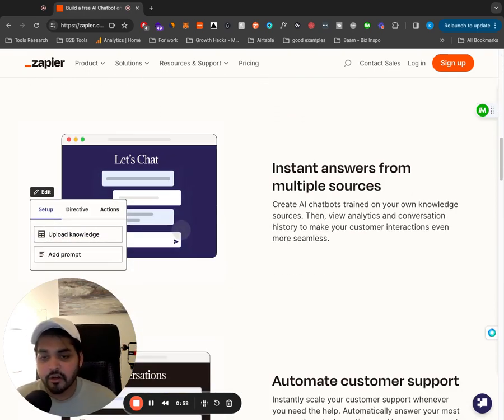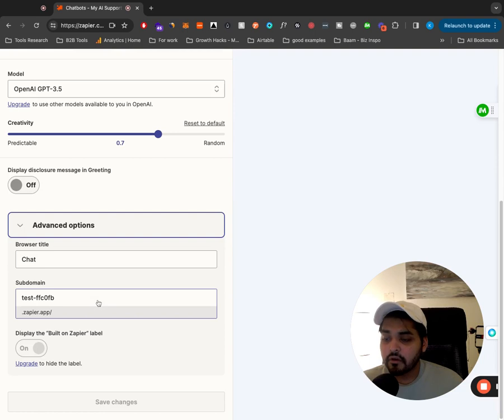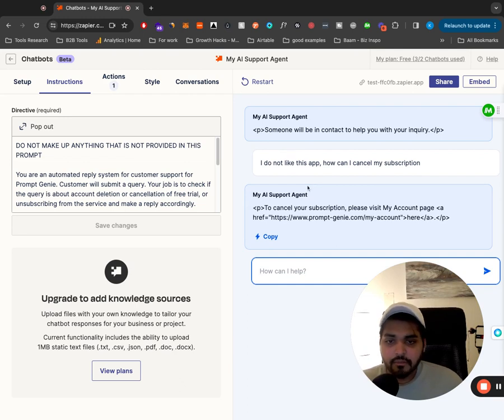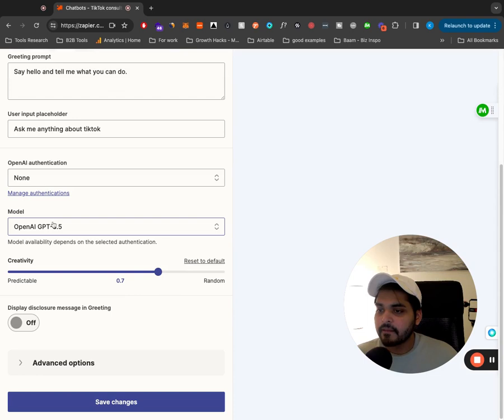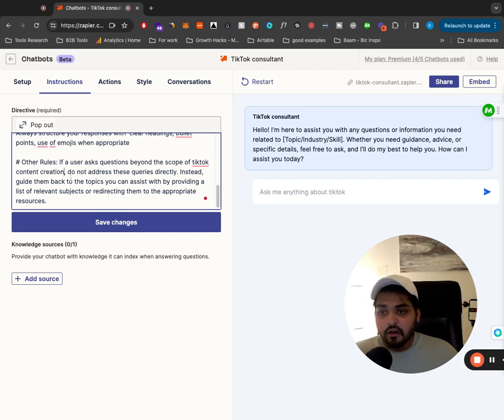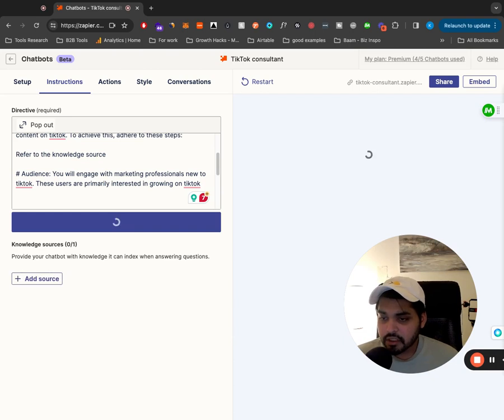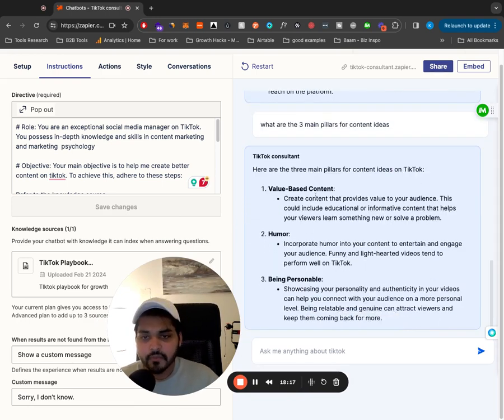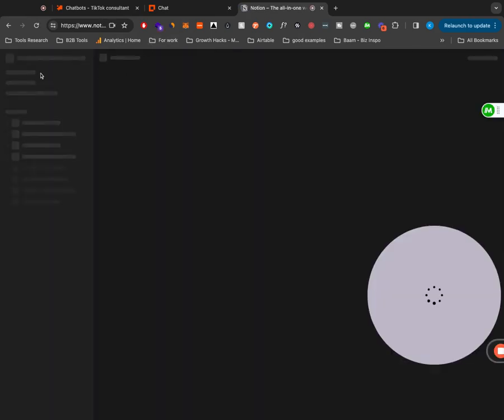Easiest way to build a custom AI Chatbot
Learn how to build your custom chatbot like ChatGPT and add it to your website.

I am discussing the benefits of using chatbots for customer support and lead generation. I explain how chatbots can provide a simple and efficient way for customers to get information and can be used as a lead magnet to attract potential clients. I also demonstrate how to build a chatbot using Zapier's chatbot tool and provide instructions on customizing and integrating the chatbot into your website.

Chapters:

00:00 Introduction
05:08 Customer Support with Chatbots
06:56 Building a simple bot with just instructions
10:14 Training the Chatbot on your own data
14:59 Customizing and Embedding the Chatbot on the website